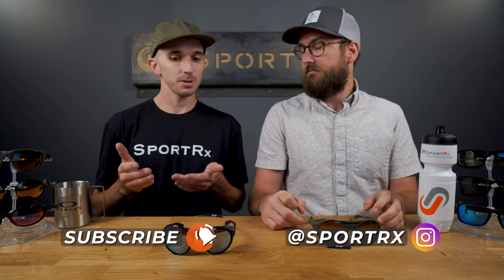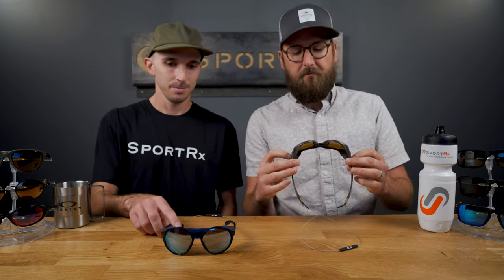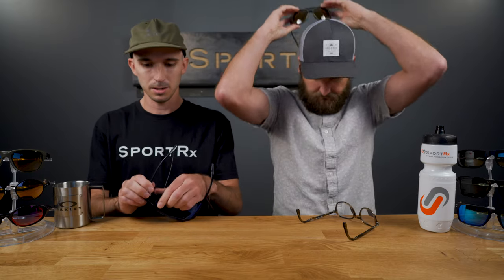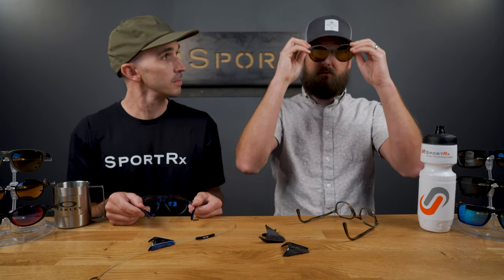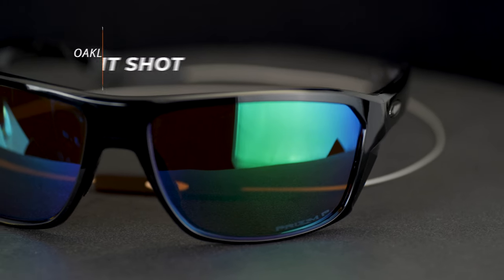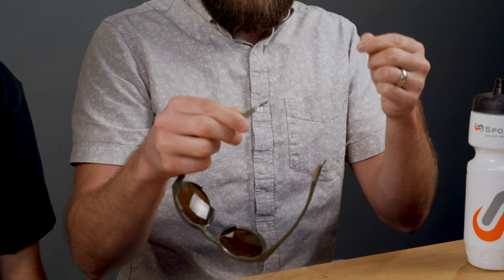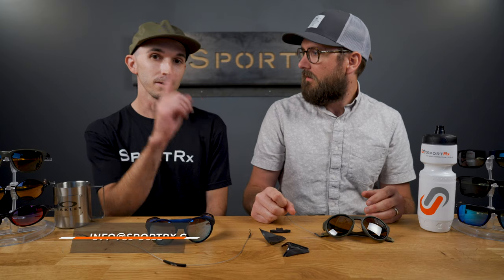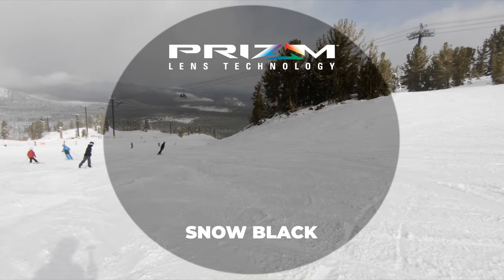Oakley CLIFDEN with PRIZM SNOW BLACK - First Look! | SportRx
The Oakley Clifden is the ultimate adventure sunglass! With built in side shields and a detachable leash, this sunglass is equipped for ALL terrain. Learn about all the details in this in-depth review.